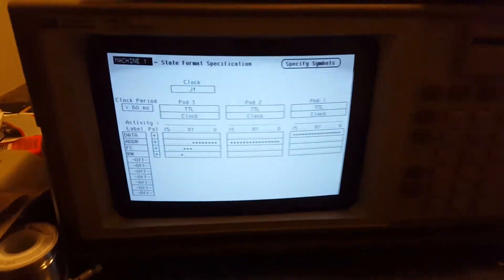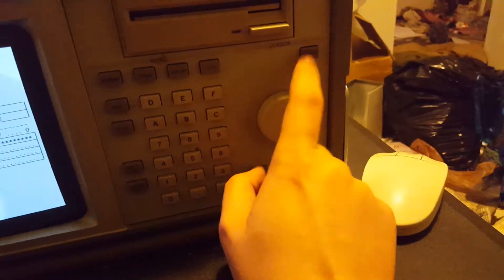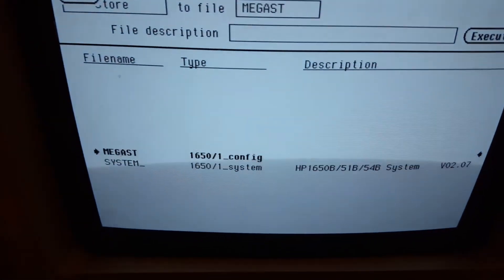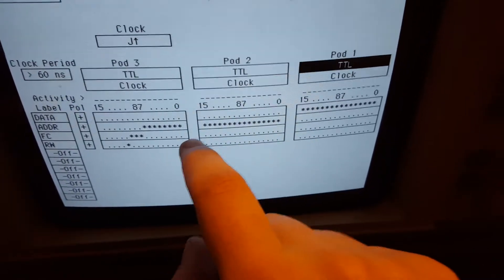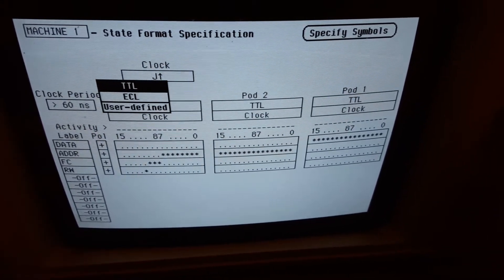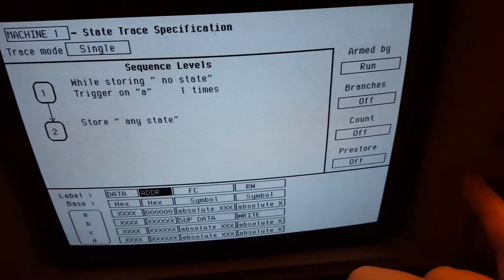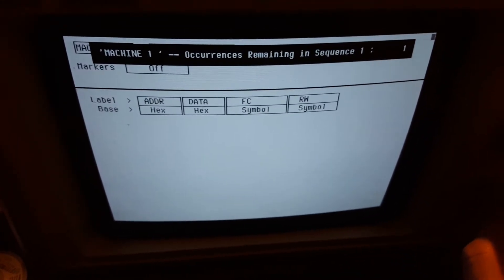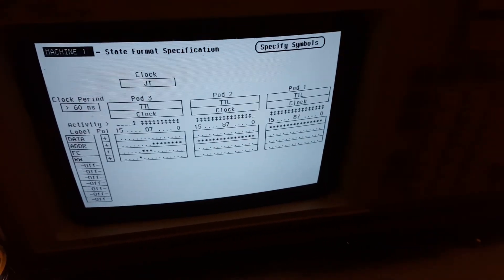HP 1650B Logic Analyzer Part I (State Analysis)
In this video, you can see some state analysis done on an Atari Mega ST. I set it up to trigger on the reset vector and show the first 1024 memory accesses after a reset.